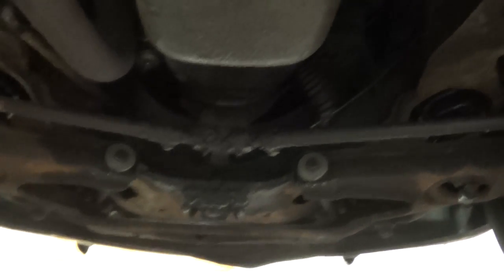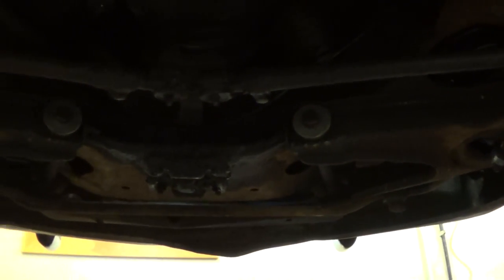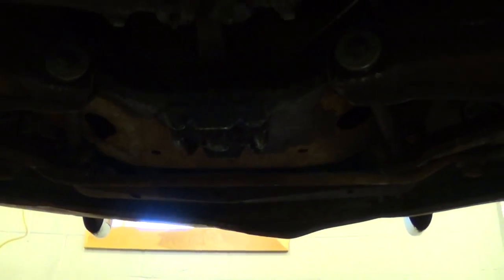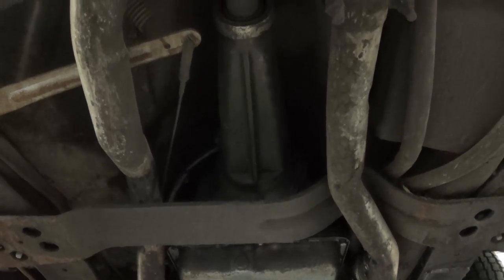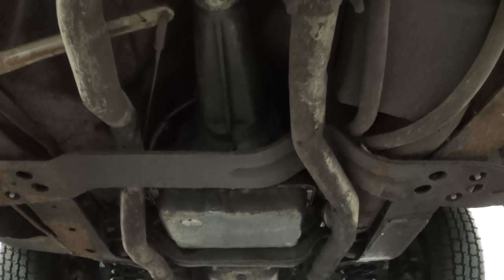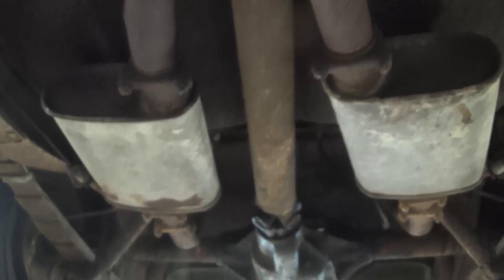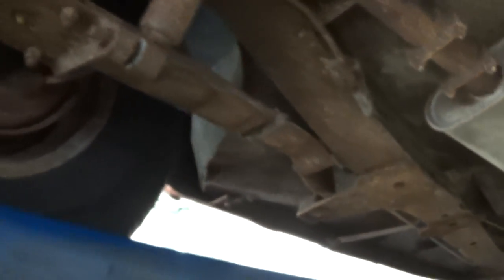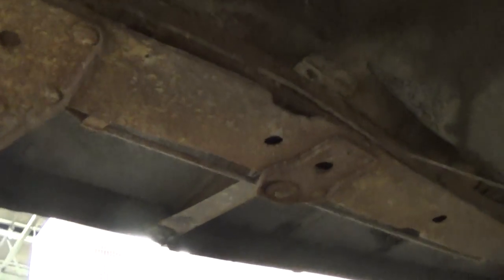1961 Studebaker Hawk For Sale or Trade Motorland motorlandamerica.com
Check all our classics for sale or trade at motorlandamerica.com